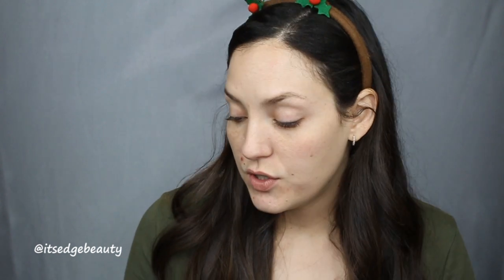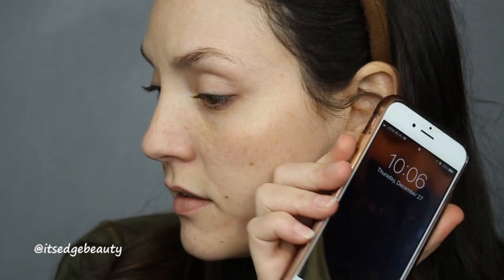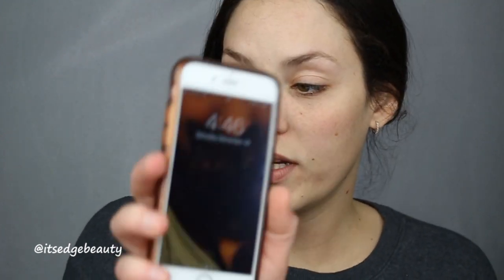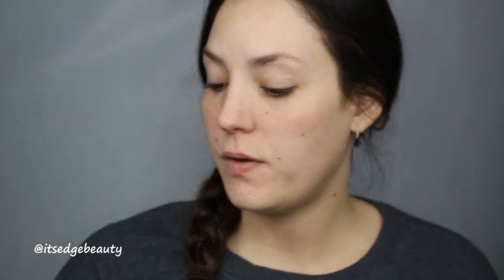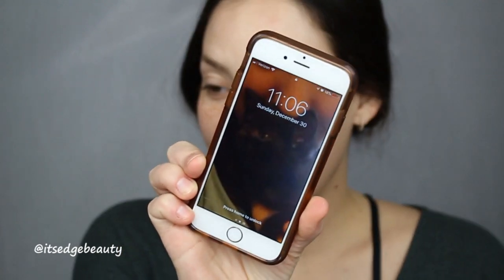FIRST IMPRESSION, TRY-ON & REVIEW: OLE HENRIKSEN GLOW2OH DARK SPOT TONER | 7 DAY WEAR TEST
Hello Everyone! This video is a First Impression, Try-on & Review of the Ole Henriksen Glow2OH Dark Spot Toner. Not only does this video show my first time using the toner, but I also use it for a week on camera! Can you tell the difference?

PRODUCTS USED/DISCUSSED:
Ole Henriksen Glow2OH Dark Spot Toner